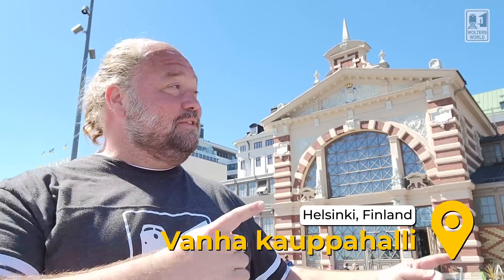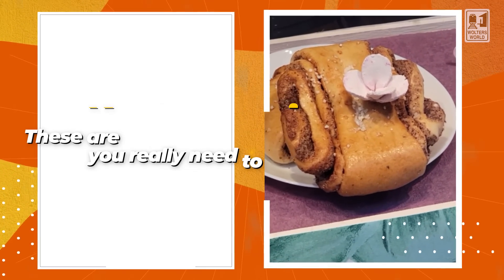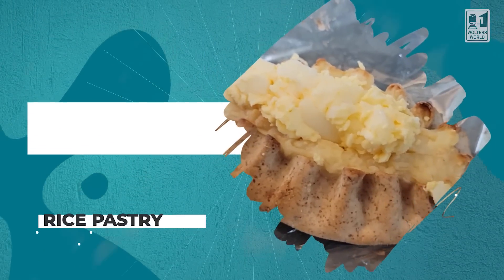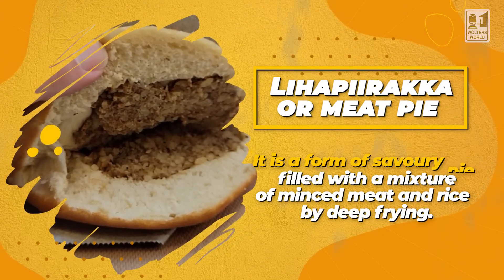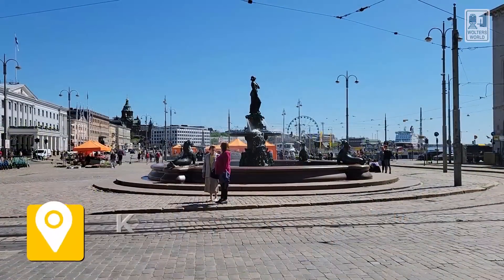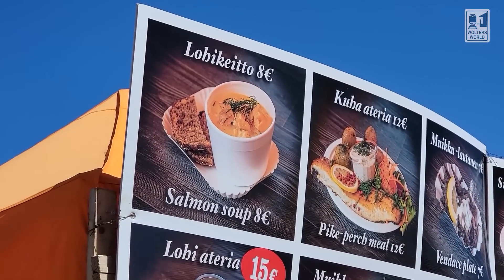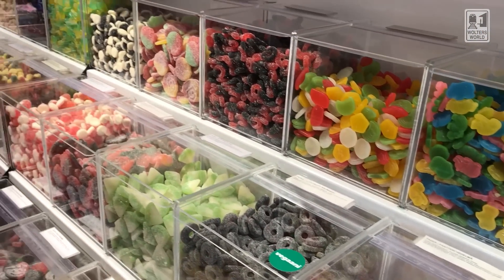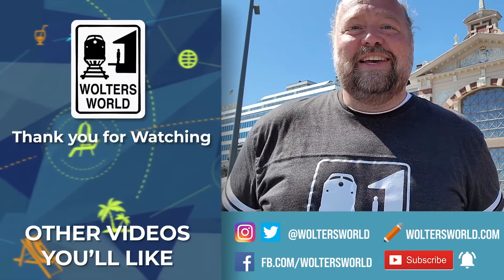Helsinki Food - 5 Cheap Eats in Helsinki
Visiting Helsinki is never cheap, and eating is no different. However, there are some tasty treats you can enjoy in Helsinki without breaking the bank. From the incredible cinnamon buns to the meat pies you can eat yourself silly with the best cheap eats in Helsinki.